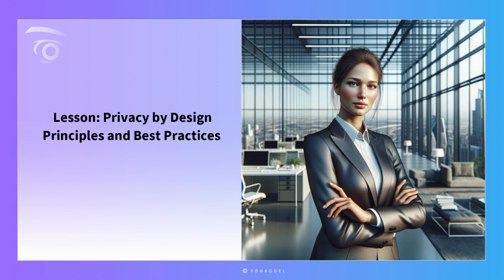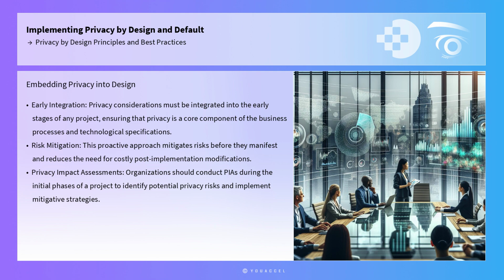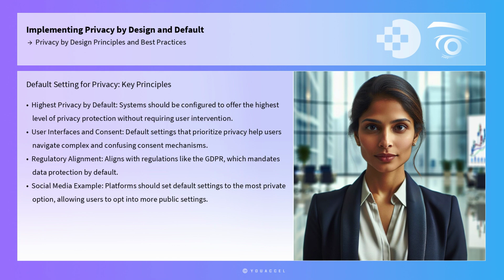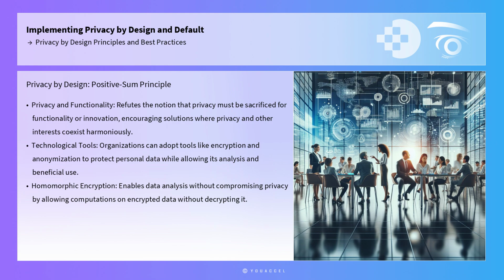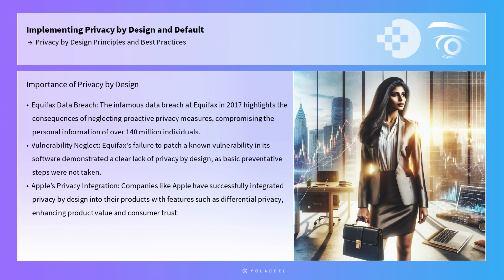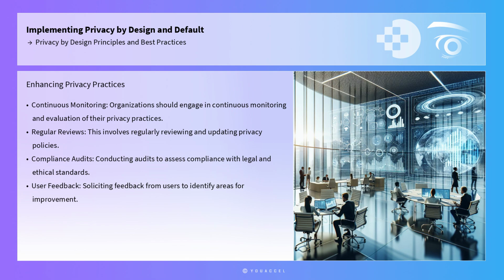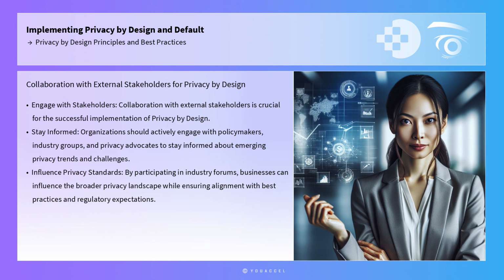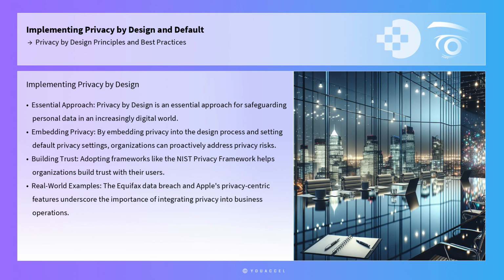Privacy by Design Principles and Best Practices | Exclusive Lesson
Privacy by Design (PbD) is a fundamental approach to embedding privacy into the architecture of information systems and business practices. It emphasizes the importance of proactive, preventative measures in safeguarding personal data, ensuring that privacy is not merely an afterthought but an integral part of the design process. As the digital age advances, the significance of PbD grows, compelling organizations to adopt robust frameworks and best practices to protect individual privacy rights effectively.One of the most critical principles of Privacy by Design is embedding privacy into design. This means that privacy considerations must be integrated into the early stages of any project, ensuring that privacy is a core component of the business processes and technological specifications. This proactive approach mitigates risks before they manifest and reduces the need for costly post-implementation modifications. For instance, organizations should conduct Privacy Impact Assessments (PIAs) during the initial phases of a project to identify...